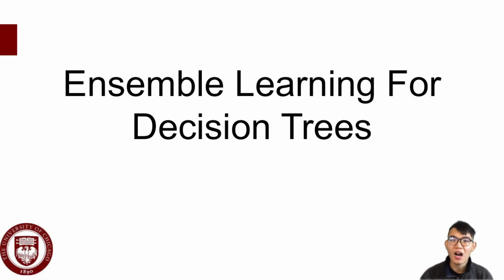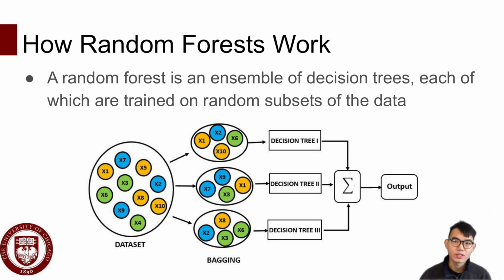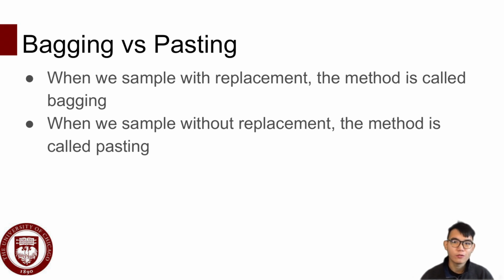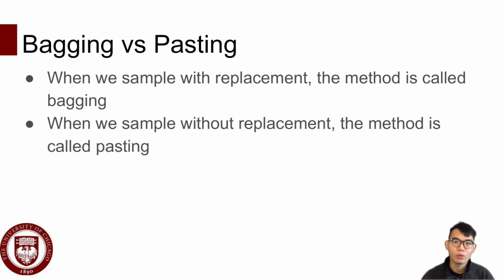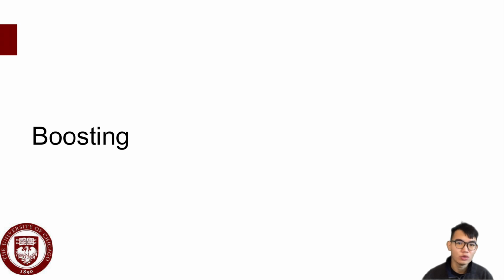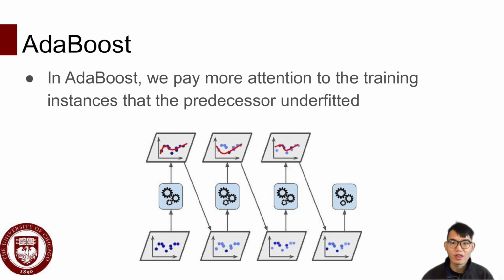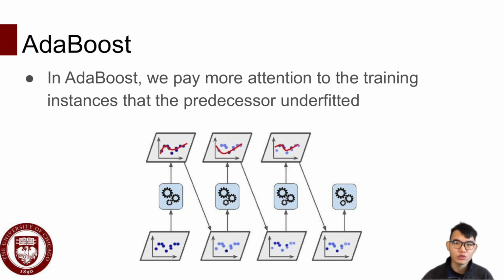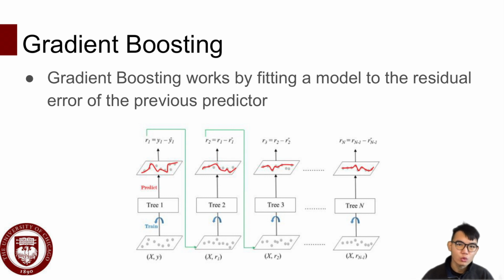Ensemble Learning For Decision Trees